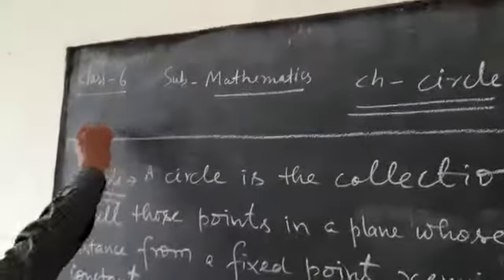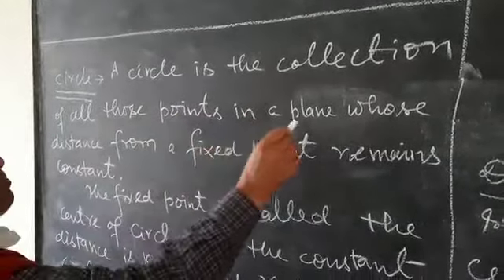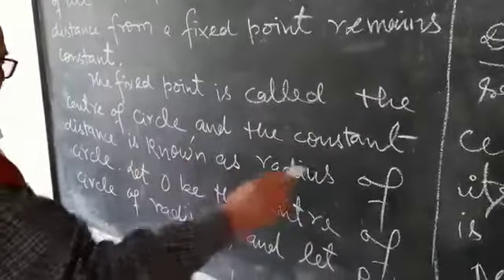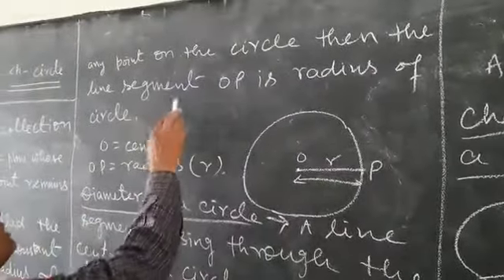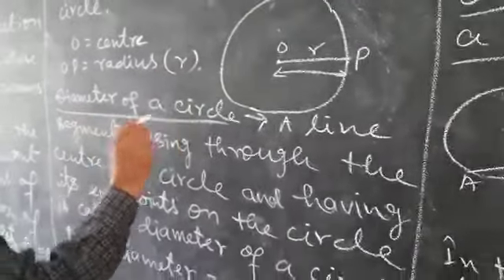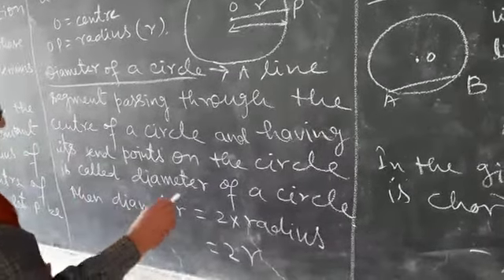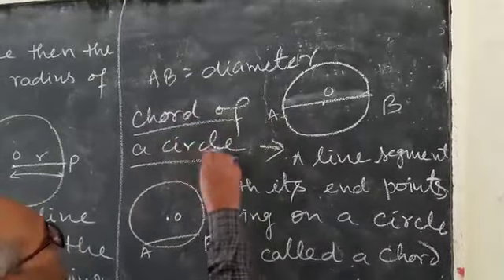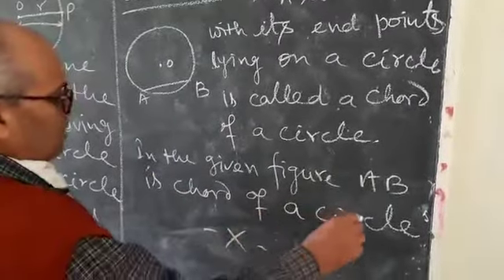Class 6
Maths